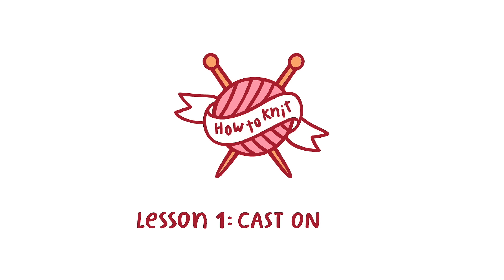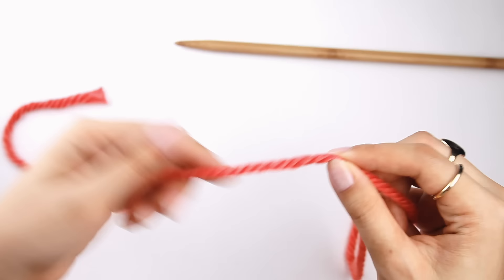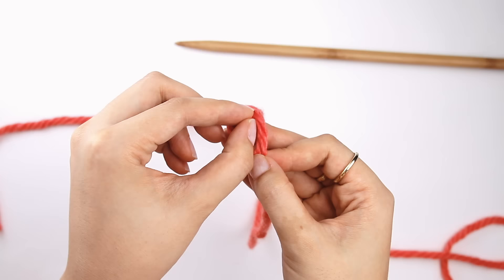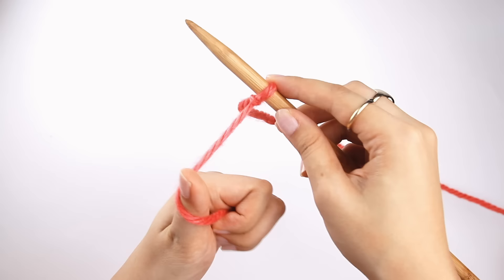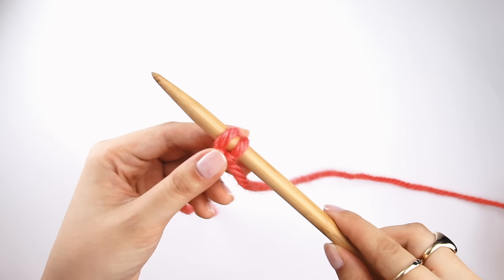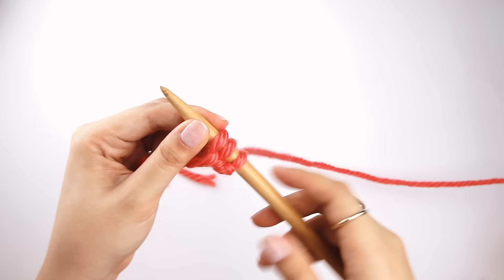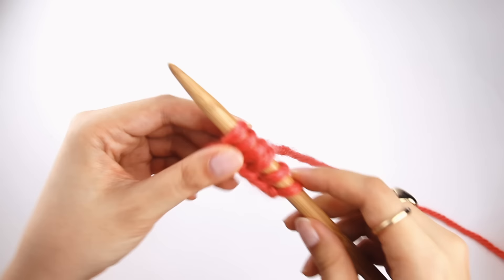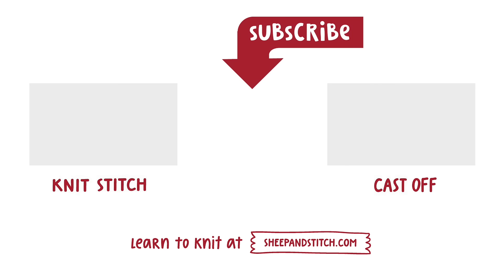How to CAST ON Knitting for Total Beginners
// HOW TO KNIT: A FREE BEGINNER SERIES //

In this video, I’ll show you how to cast on knitting like a pro! This is the thumb method cast on. If you have no idea what that means - no worries! Just know that it’s an easy and super useful cast on that both beginners and old hands use all the time.

So, you’ve got needles and a ball of yarn. Cool! Now you want to knit something. But how do you get the yarn onto your needles?

Say hello to the cast on!

Casting on is a way to turn loose yarn into neat stitches that can be knit. It’s the first step in knitting. All you need is some yarn and needles.

What needles and yarn should you use?

I always recommend a chunky yarn and correspondingly thick needles for beginners because they’re much easier to grip. In this tutorial, I’m using Lion Brand’s Hometown USA and 8mm bamboo needles.

You’ll find tutorials and guides for making a Slipknot, Cast On, Knit Stitch and Cast Off. These techniques form a sturdy foundation in knitting.

// MATERIALS //
* Lion Brand Yarn Hometown USA in color Ft. Lauderdale Coral (LoveKnitting) =
* Lion Brand Yarn Hometown USA (Amazon) =

Visit sheepandstitch.com for more knitting tutorials, patterns, and fun!